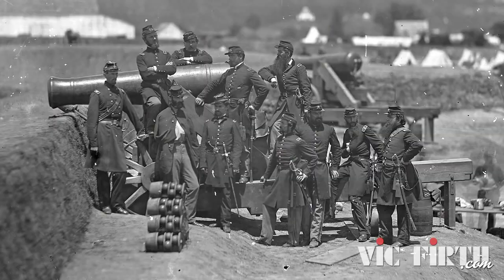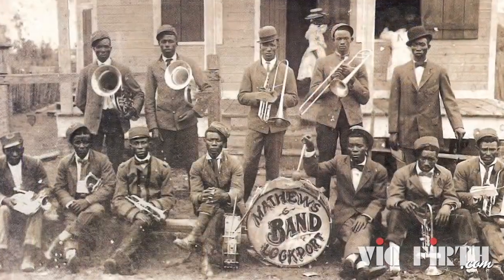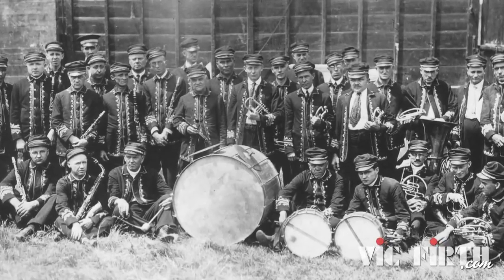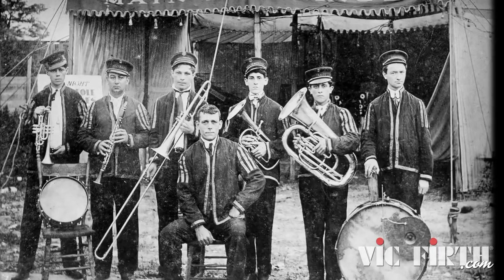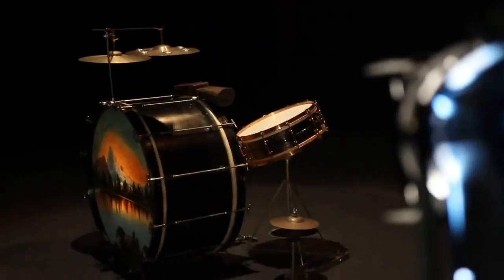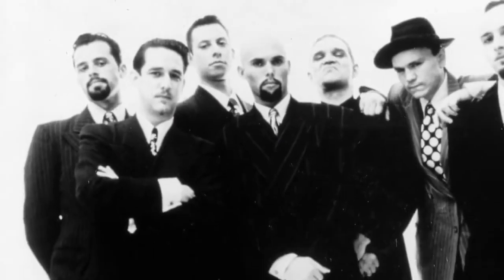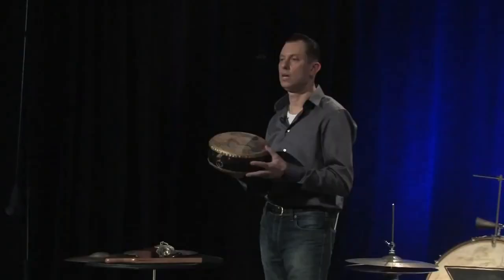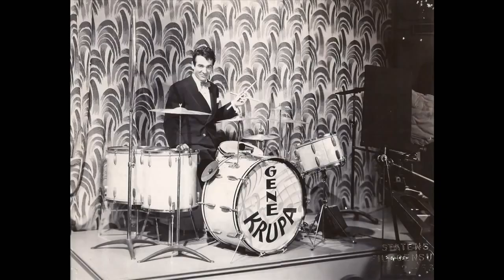Historia del Drumset | Parte 1 | 1865 Double Drumming